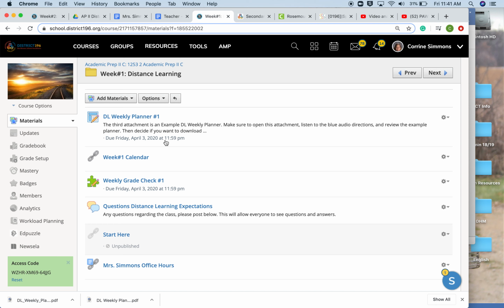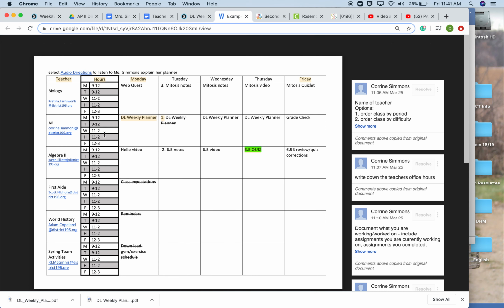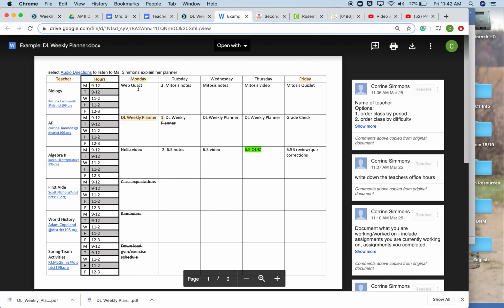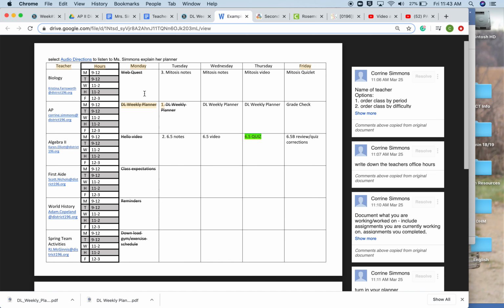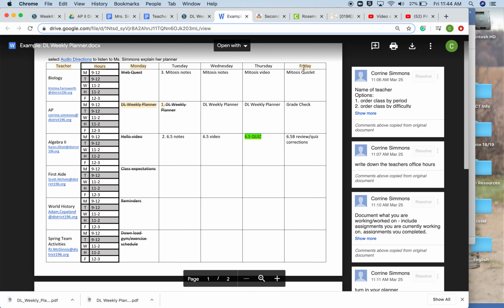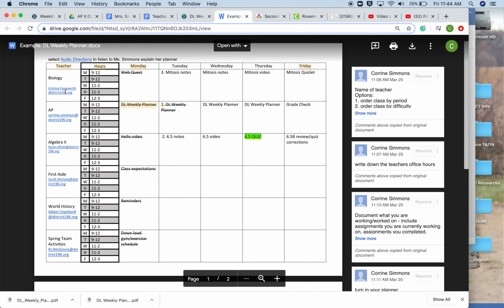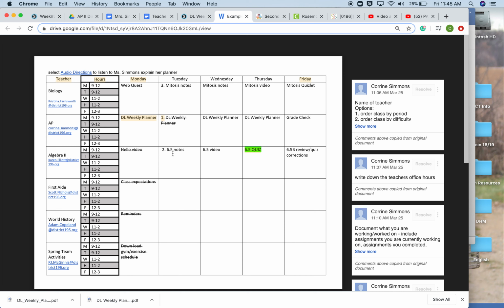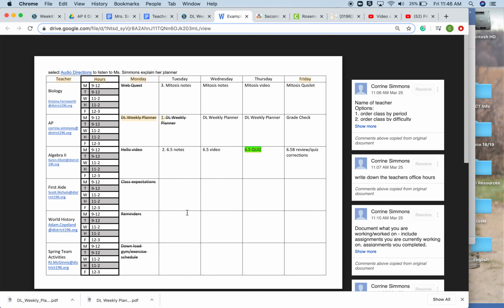DL Planner Teacher Example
Mrs. Simmons explains DL Planner and different organization techniques to make the planner most useful for it's users